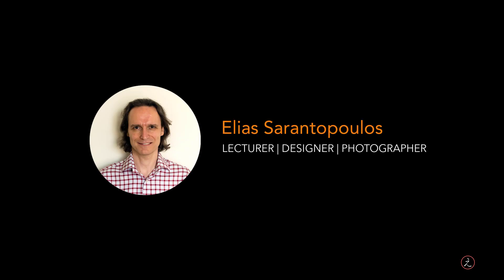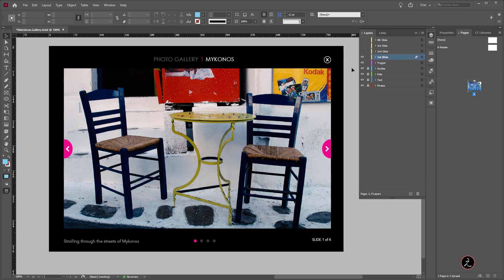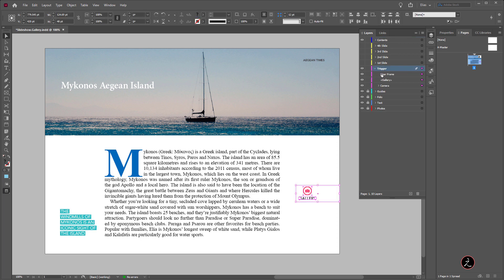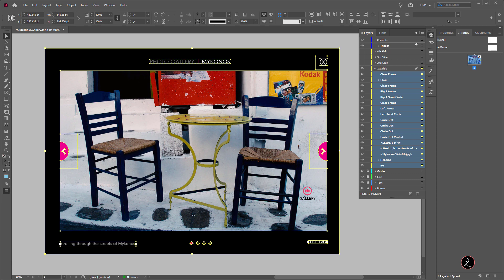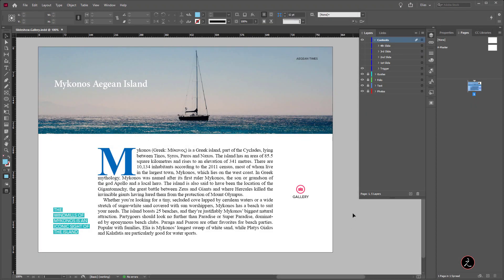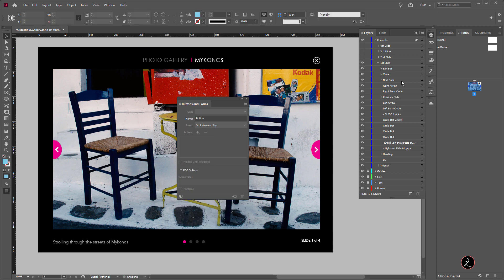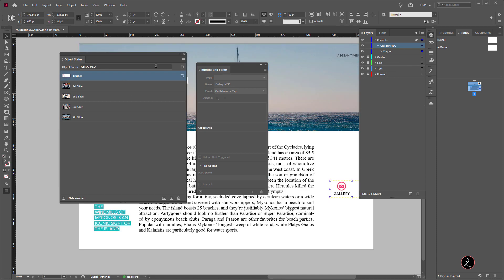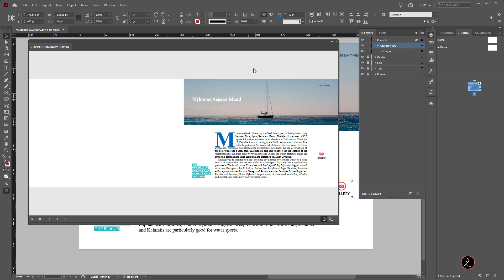Interactive Epub InDesign | Image Gallery Slideshow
Interactive Epub InDesign, image gallery slideshow. An InDesign interactive tutorial, working with button states, object States, and Multi-State Objects to create an interactive image gallery for your EPUB fixed layout.

Interactive Epub InDesign | InDesign Image Gallery Slideshow
00:00 Introduction
00:16 InDesign Epub
01:26 InDesign Layers panel, Arranging
03:30 InDesign Interactive Buttons
06:30 InDesign Object States, multi-state objects
12:14 InDesign Epub Export